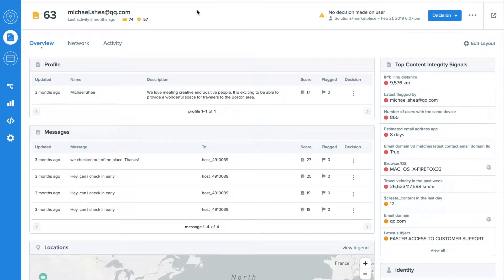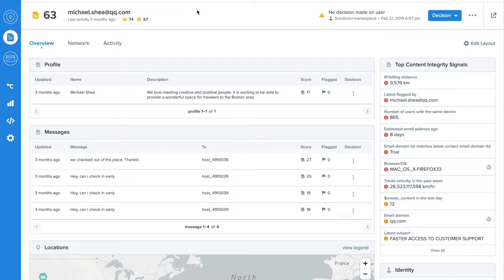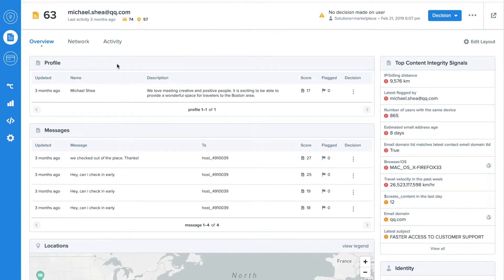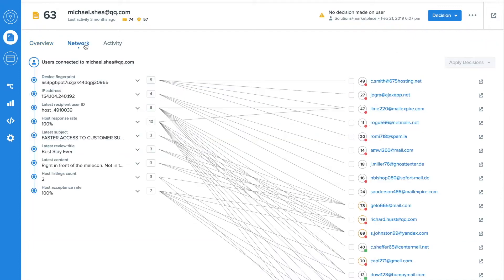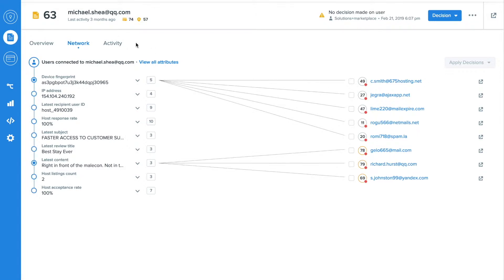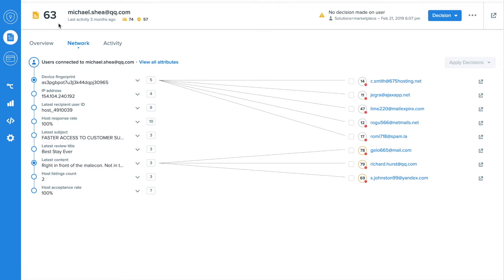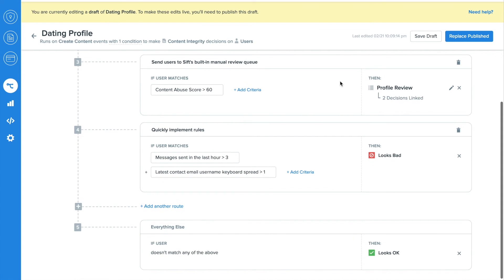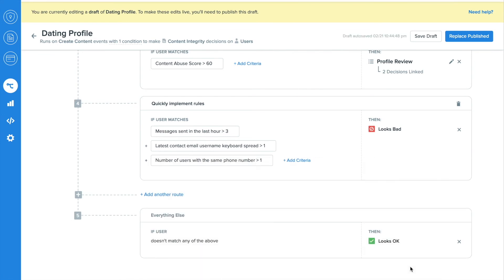Protecting Your Dating Site with the Power of Sift's Content Integrity Product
Watch this demo of the Sift Content Integrity product to find out how you can:

- Detect 90% of bad users within minutes of sign-up
- Investigate a user’s behavior and their content in one easy to use Console
- Automate manual review and never again borrow engineering resources